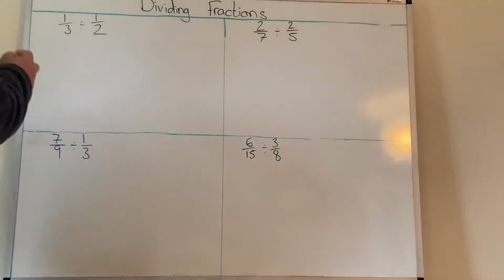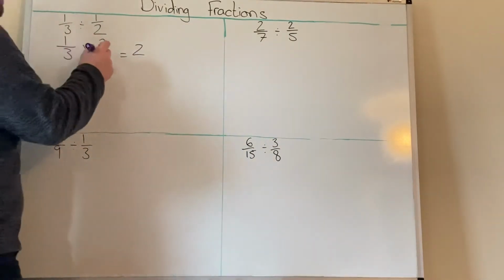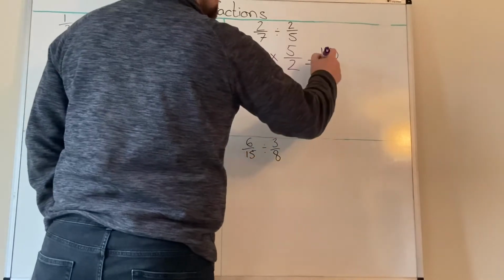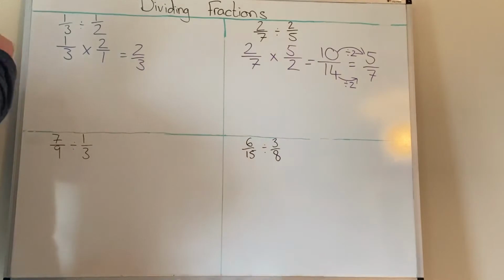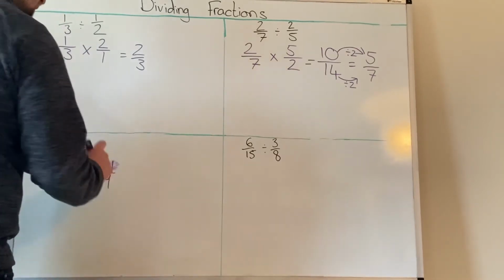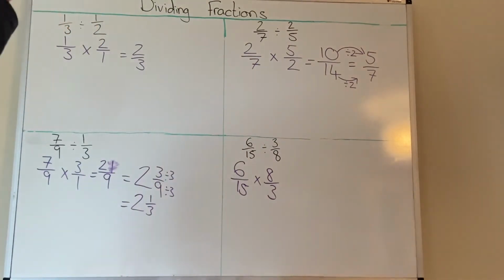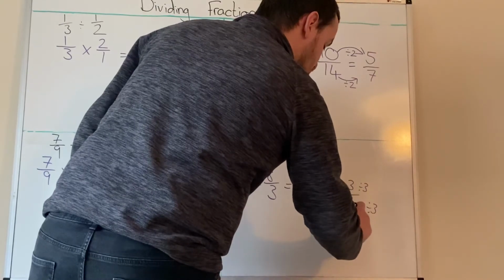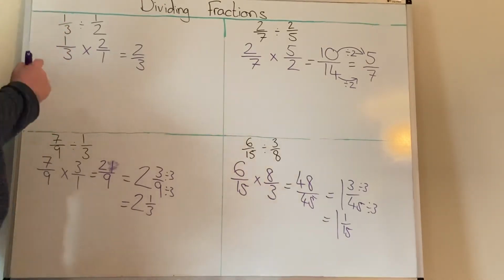Dividing Fractions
In this video we use the skills we learnt in the lesson on multiplying fractions and look at how to simplify the answers.